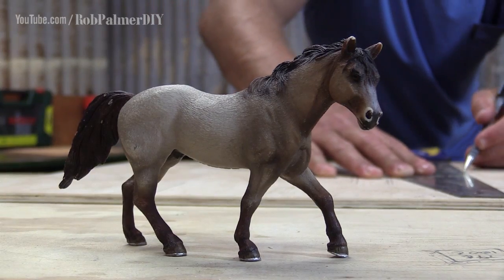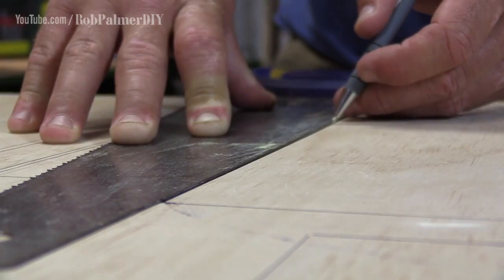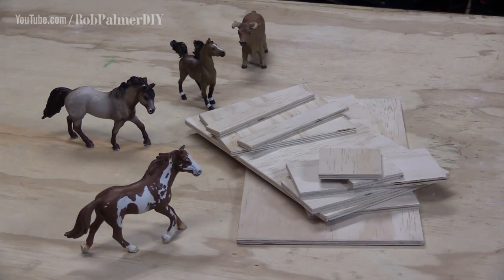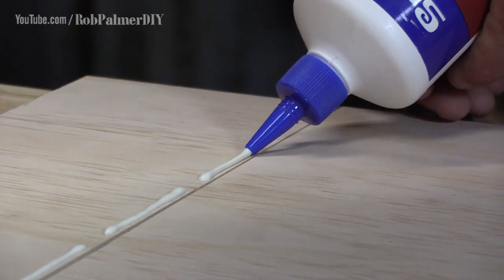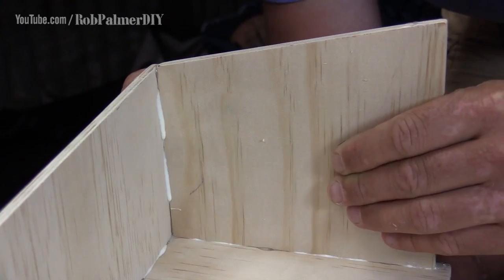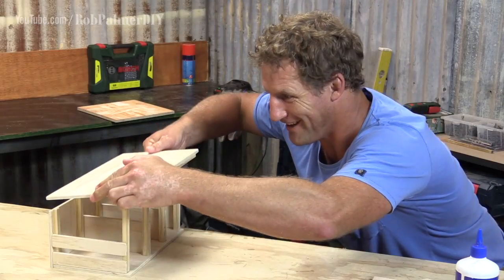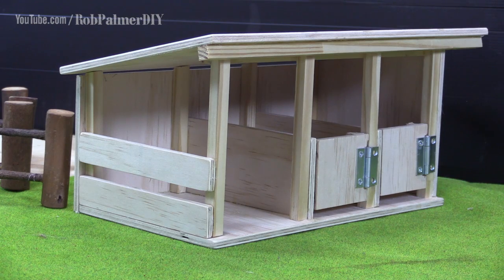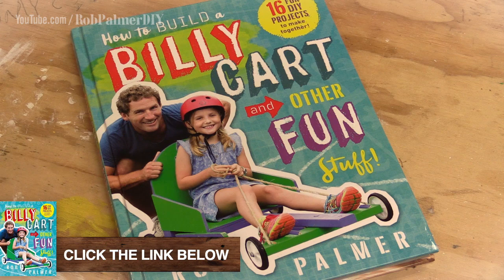DIY Mini Wooden Horse Stable Toy | Rob Palmer DIY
In this video Rob shows you how to create an easy Wooden Horse Stable Toy for Kids!